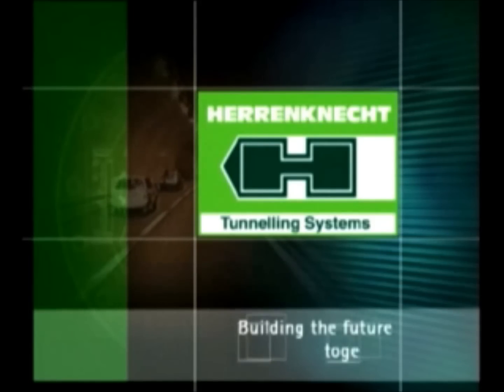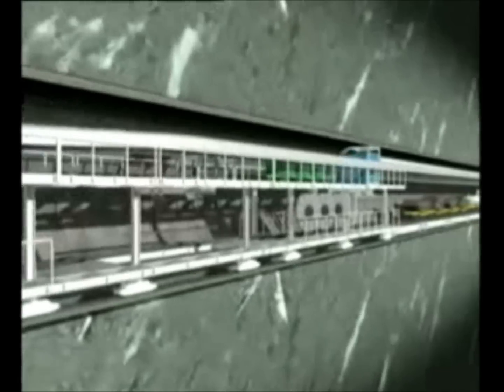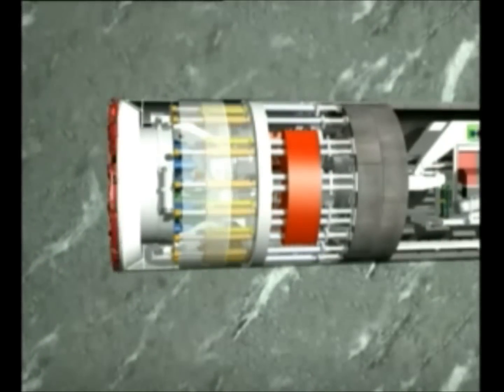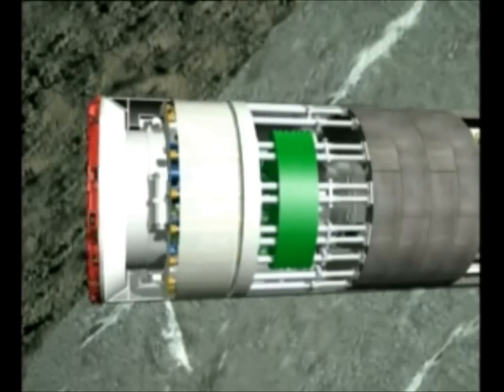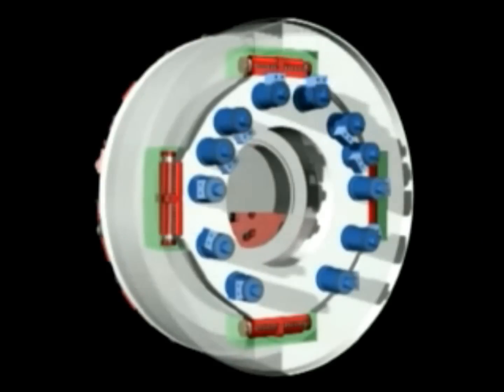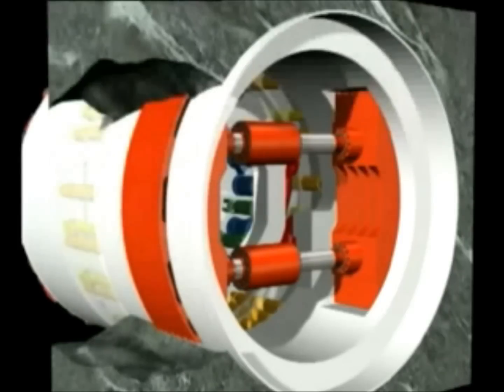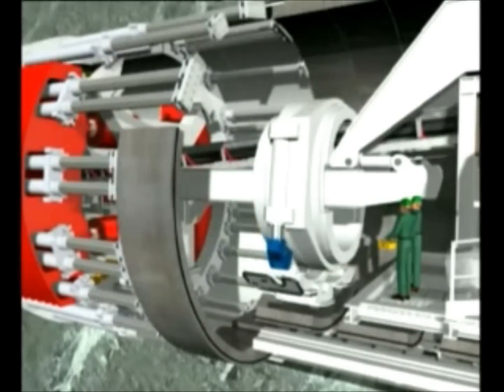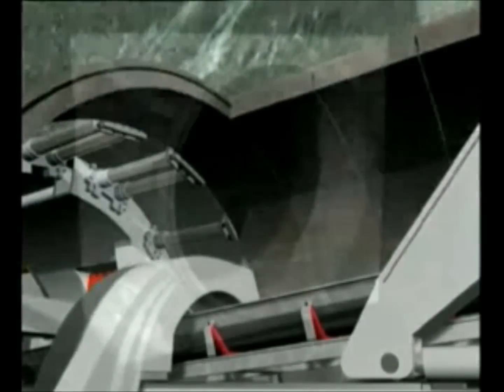My Movie_Herrenknecht TBM_full HD version Animation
This is a Herrenknecht Hard Rock Double Shield Tunnel Boring Machine Animation in HD version. This animation shows working principle of TBM, Gripper shield, Main and Auxiliary hydraulic thrust cylinders, TBM advance (Single Mode and Double Mode), Back up System, Ring building, Excavation process, Cutter Head, Muck disposal through belt conveyor..ext. For more technical details please